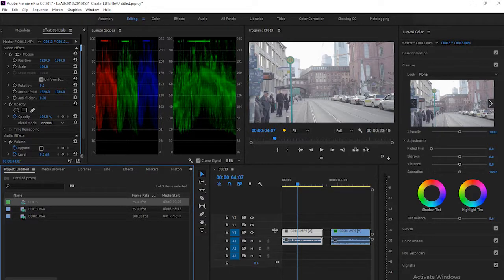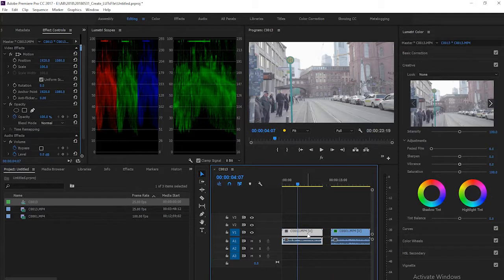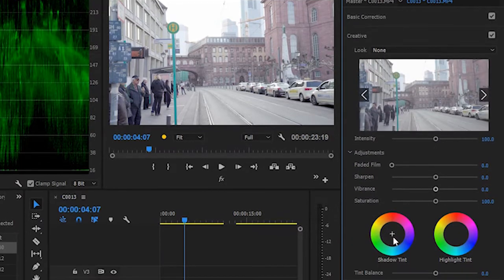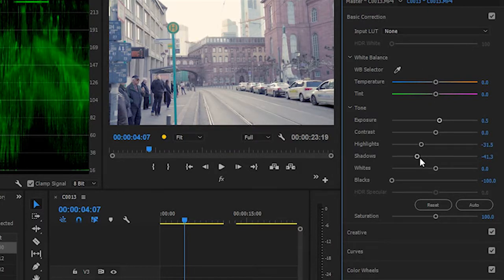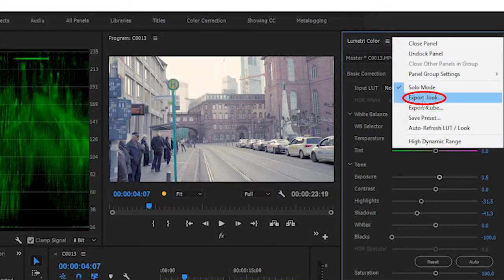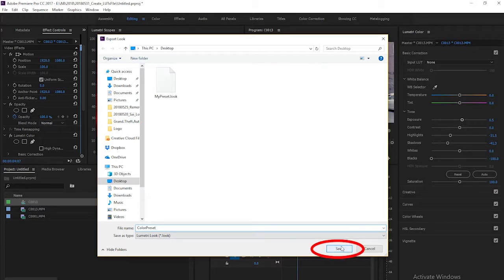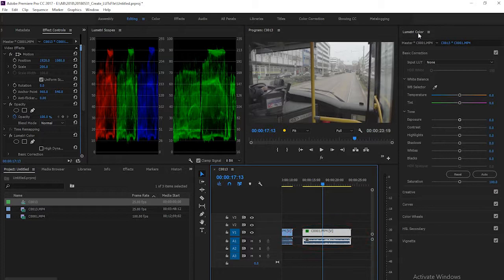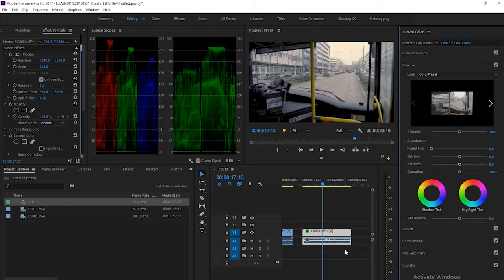Create look file in Adobe Premiere Pro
What is a look file?
Color corrections data file exported by SpeedGrade, a color grading program used in video production; contains a 3D lookup table (LUT) that contains all color corrections made to a video; can be applied non-destructively to video data during the editing process.
In this video, I've shown about on how to create a look file in Adobe Premiere Pro.